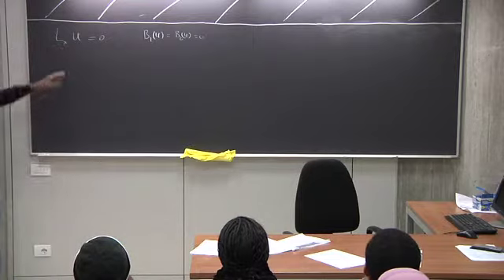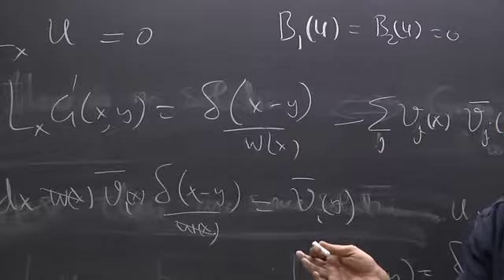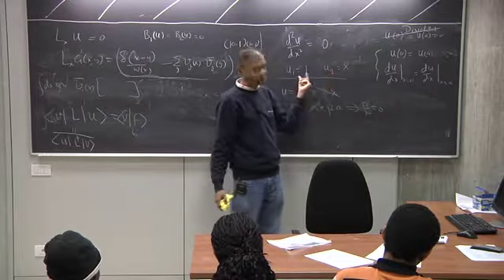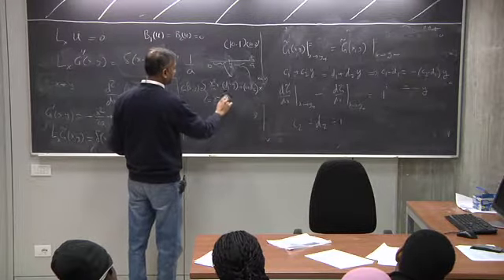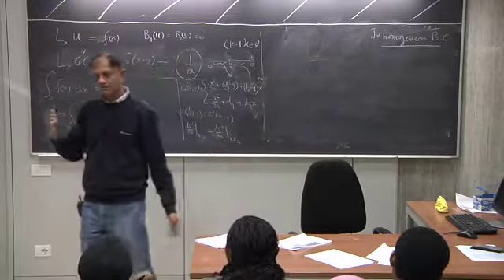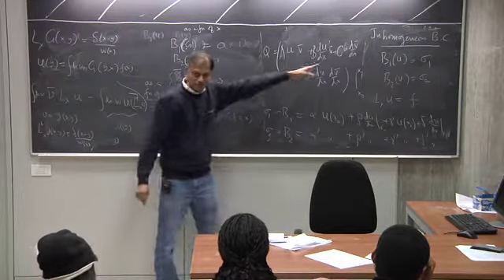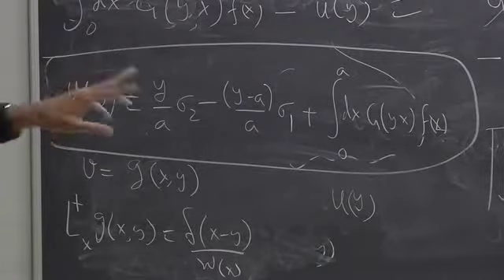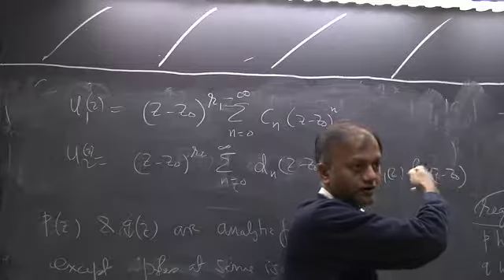ICTP Mathematical methods Lecture 27 of 34